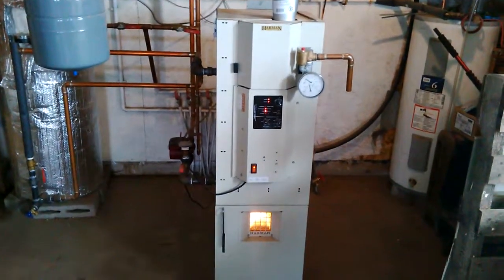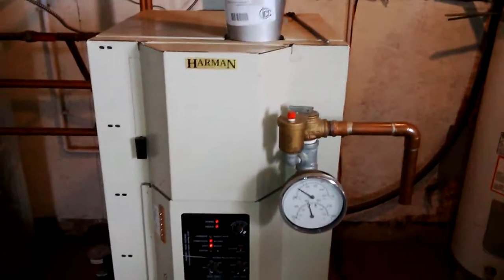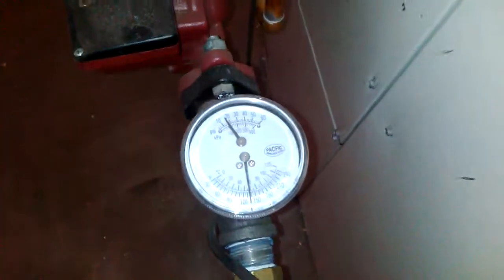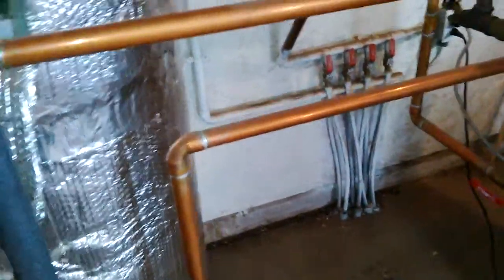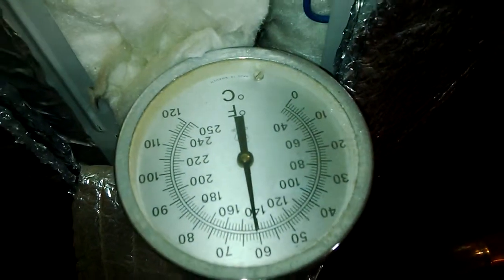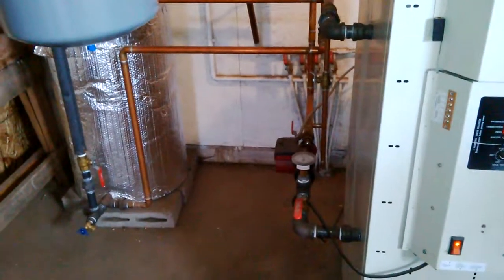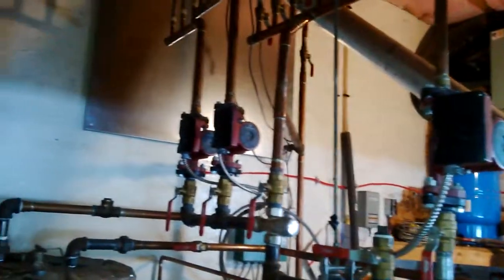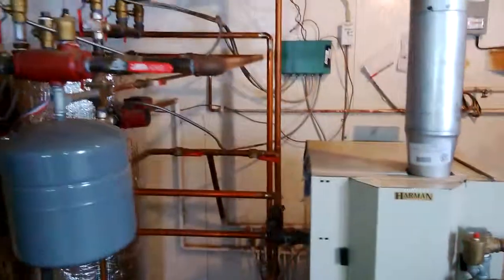Sooty Sweeps pellet boiler with buffer tank on a budget!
Harman HydroFlex 60 With Buffer Tank heating 1450 sqft.